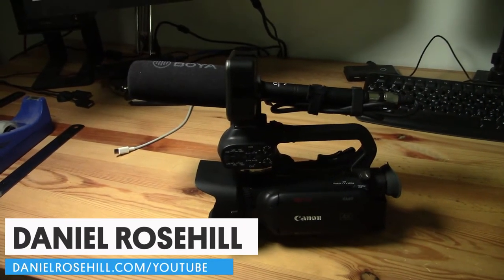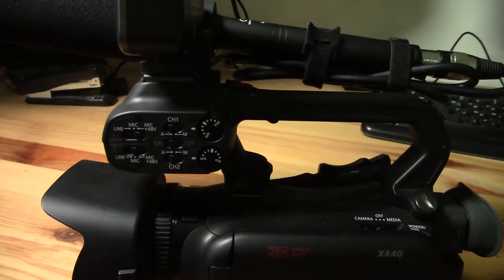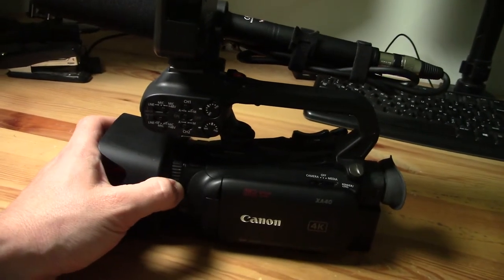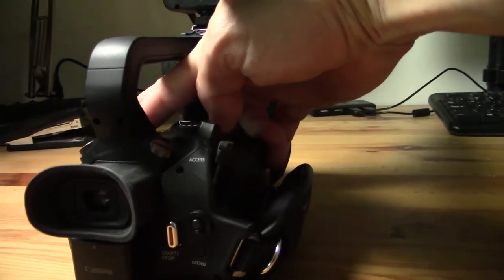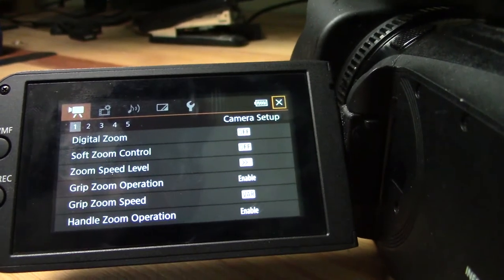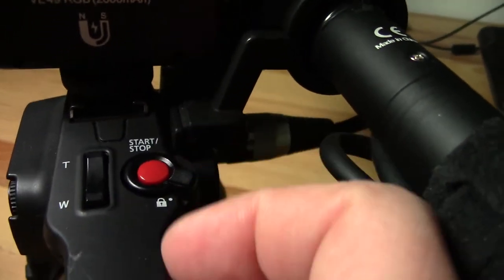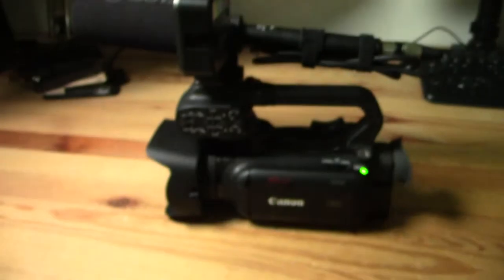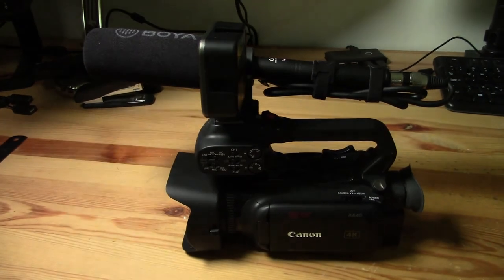Canon XA40 Pro Camcorder: 3 Ways To Control Zoom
A video describing the 3 physical zoom controls on the Canon XA40 pro camcorder:

1: Zoom rocker by grip.
2: Interchangeable focus/zoom ring.
3: Top handle zoom control.

Additionally, you can choose to enable "soft" zoom control which allows you to control zoom via the LCD touchscreen.

You can finally also enable the digital zoom control which supplements the 1-20X optical zoom range and control the speed and direction of the zoom.